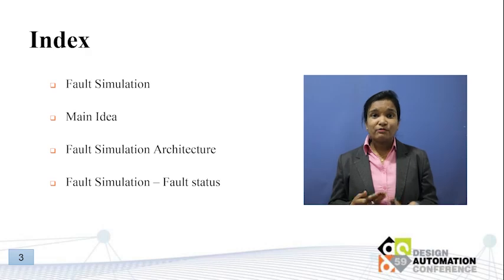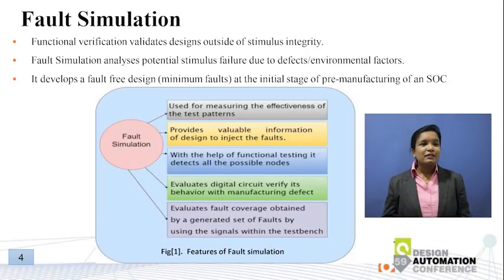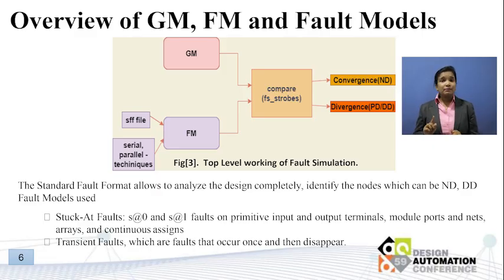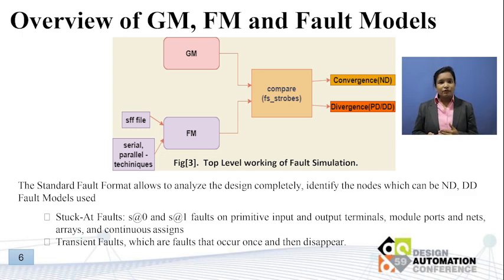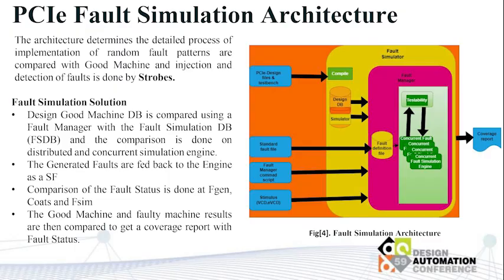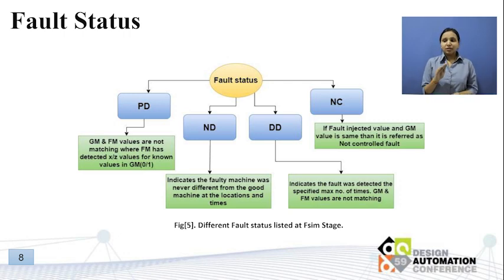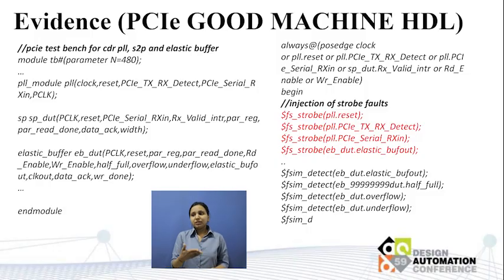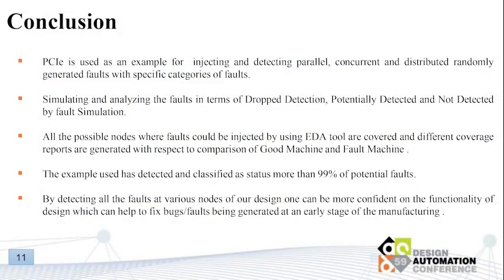DAC 59th 2022 Diagnosis of Faults using Fault Simulation